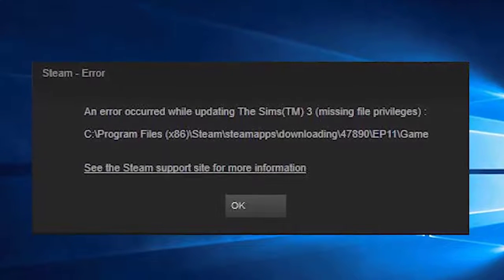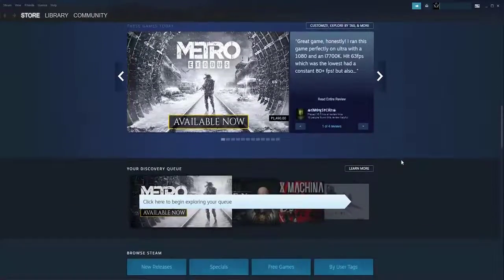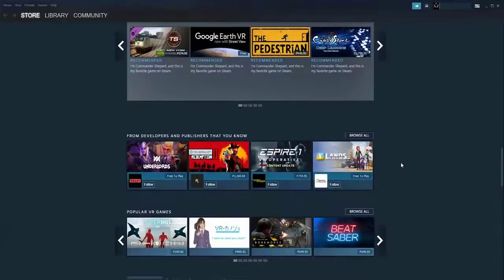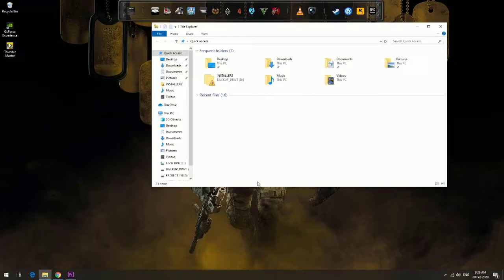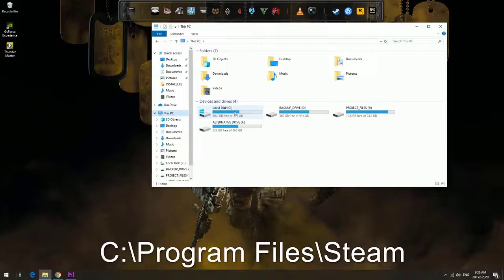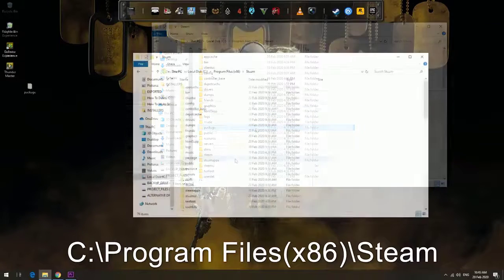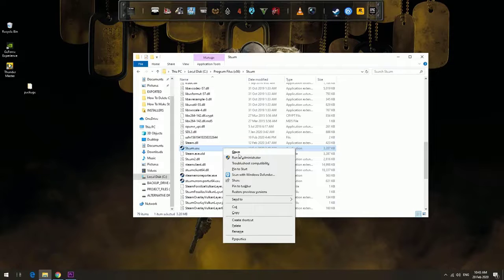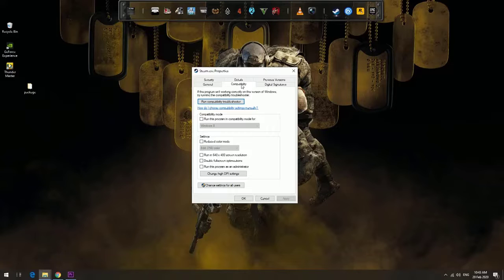How To Run Steam With Administrative Privileges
On this video, we will show you How To Run Steam With Administrative Privileges.

00:31 Running Steam with Administrative Privileges